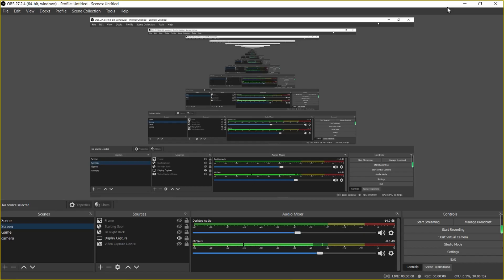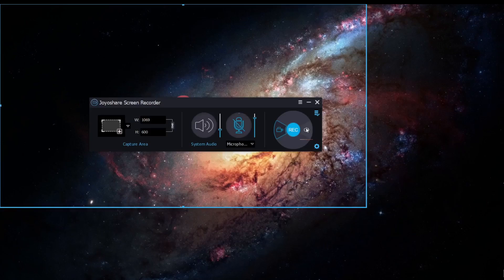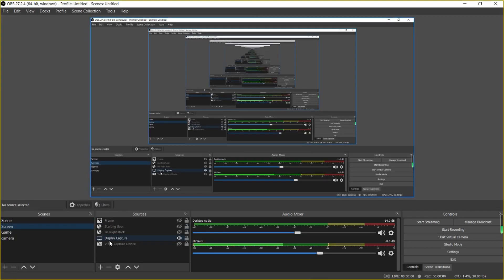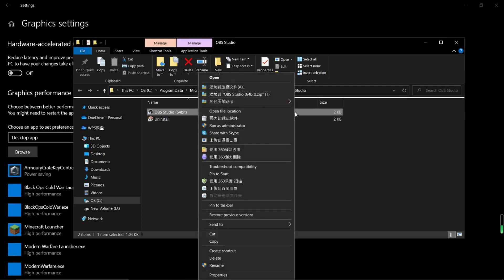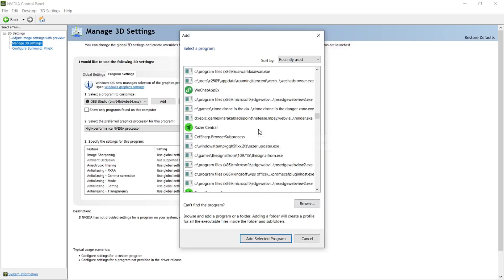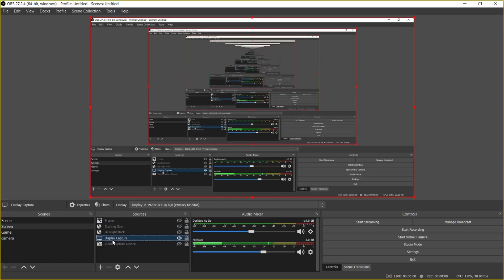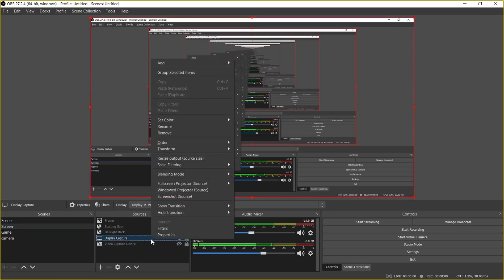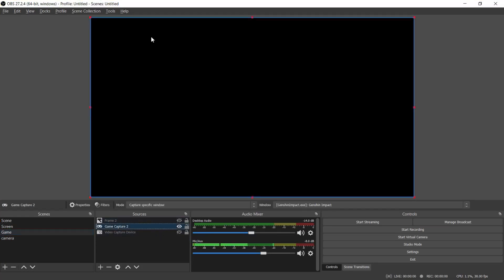How To Fix OBS Black Screen - Common Black Screen Problem - 2022 Latest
Joyoshare VidiKit - Almighty video editor that combines Video Cutter, Screen Recorder, Converter and more

00:00 Intro
01:59 Info
03:57 Change OBS Graphics Setting
07:09 Run OBS as Administrator
09:20 Change Capture Method
10:18 Make sure Choose Fit to Screen